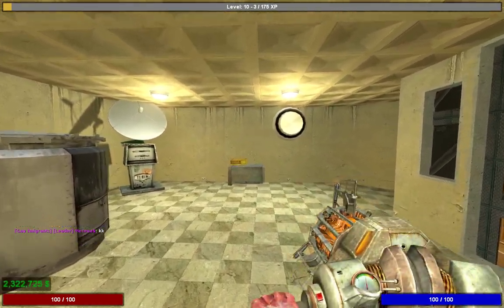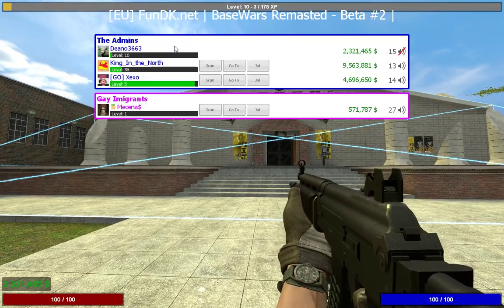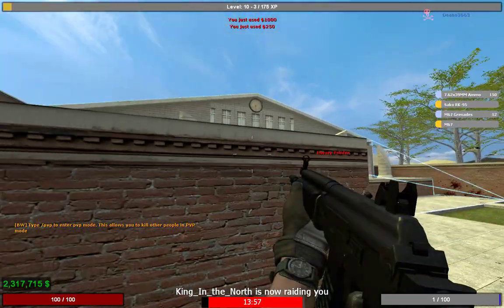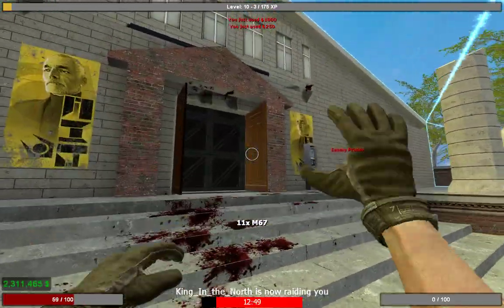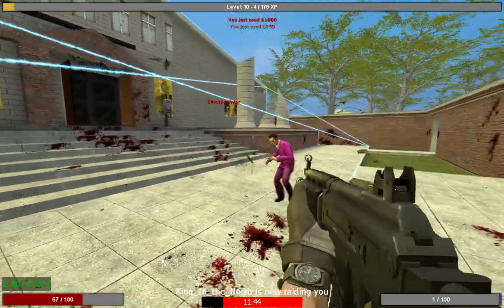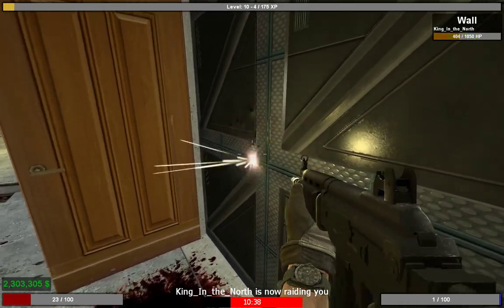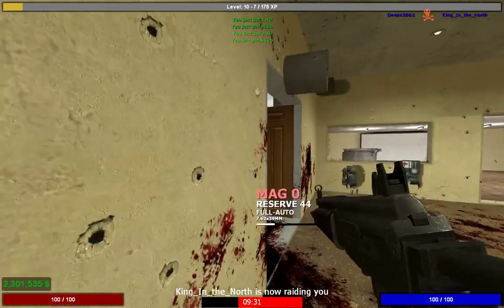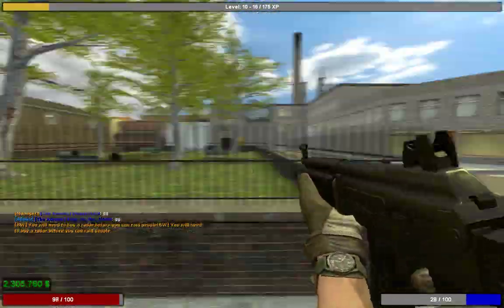FunDK tutorials part 5 - Raiding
Welcome to part 5 of the tutorial playlist, here we will show you how to raid and what it looks like.